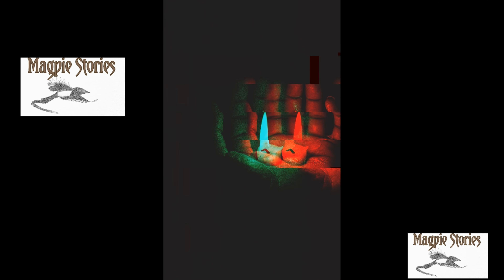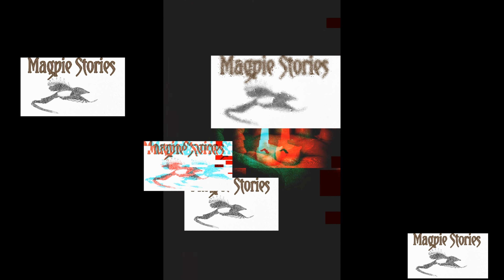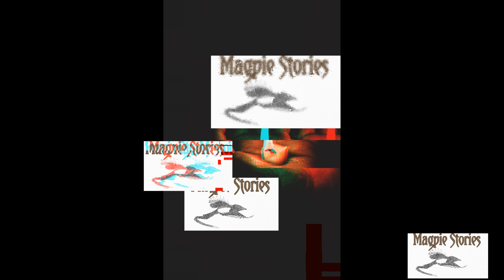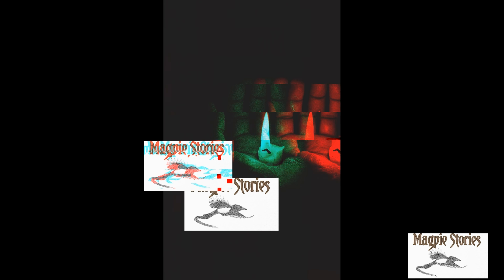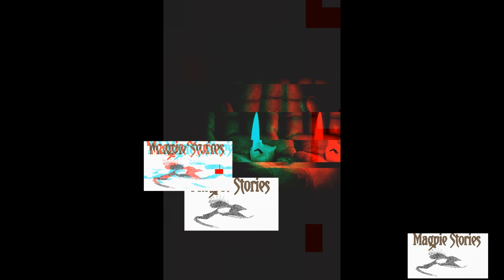In Utmost Happiness (Narrated Story)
From my Work in Progress. Death has many faces, which will it be when Death meets you?

Welcome, you have found Magpie Stories. A channel dedicated to narrating my own fiction. I write for the pleasure of doing so and hope one or two of you enjoy listening to my scribblings.

I hope you have a... pleasant time listening.

As ever,

Warm Regards,

Magpie Stories

0:00 Introduction
0:12 In Utmost Happiness
15:17 Outro